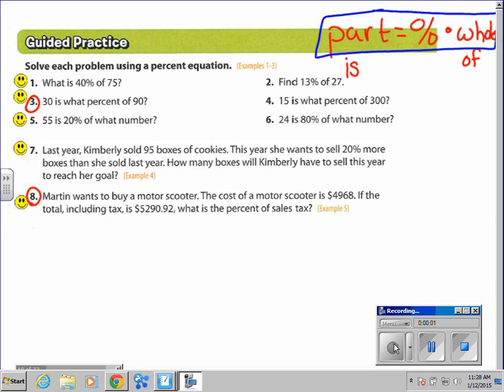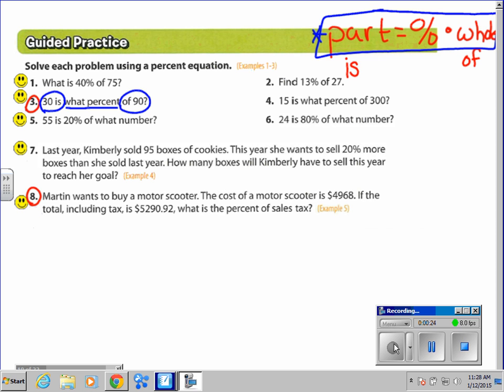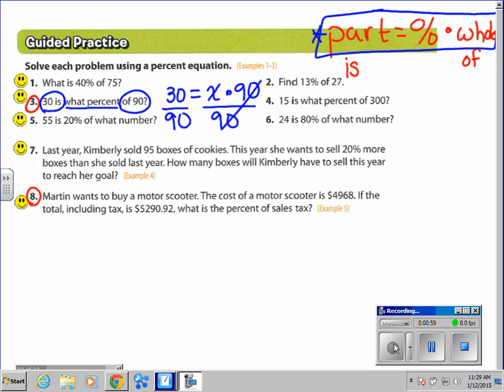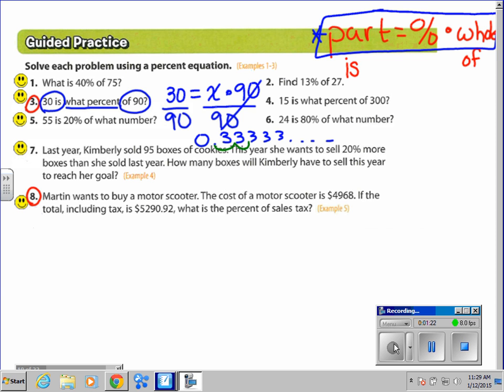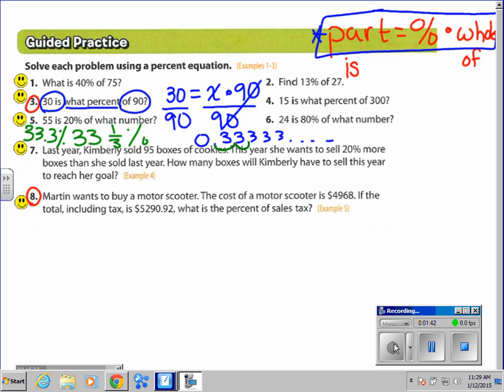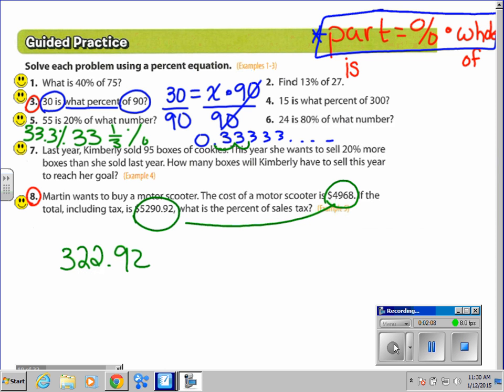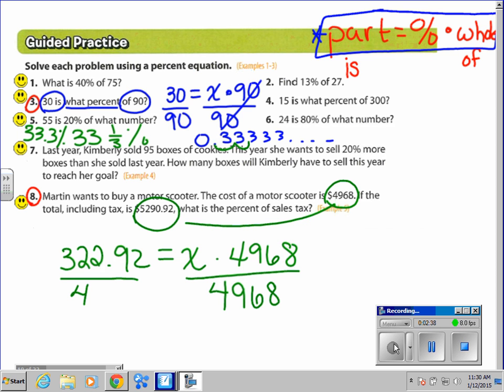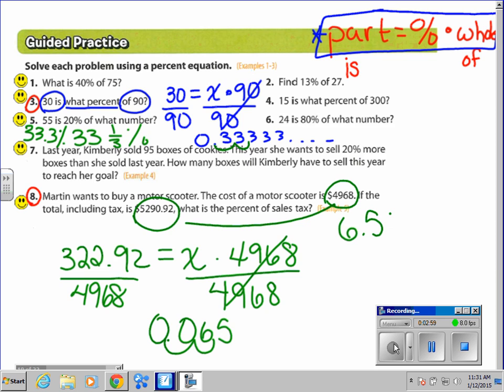PA 6 lesson 3 Percent equation